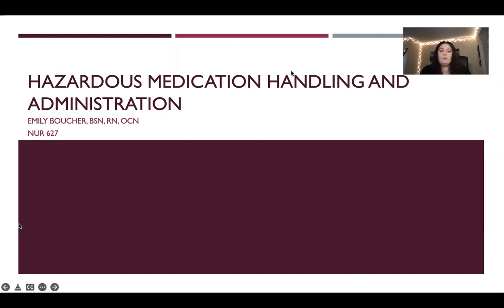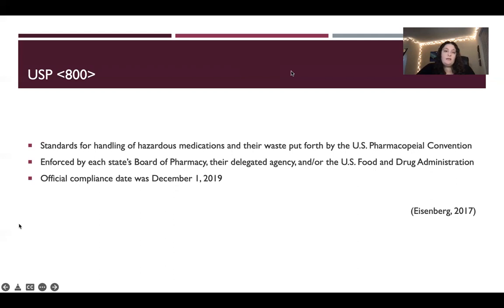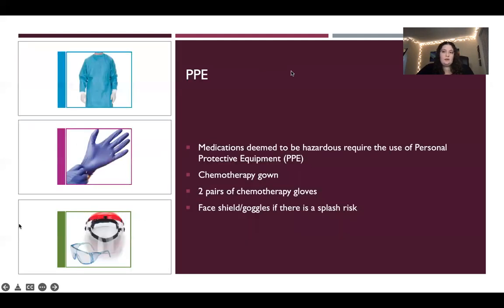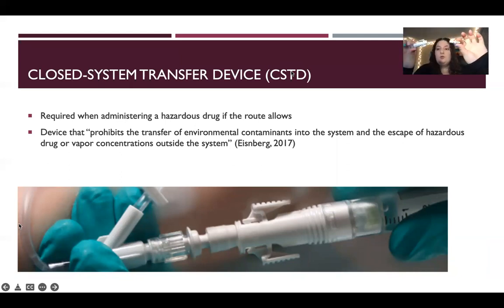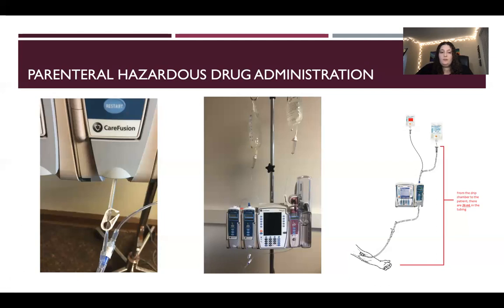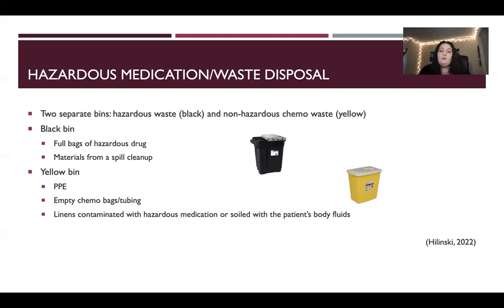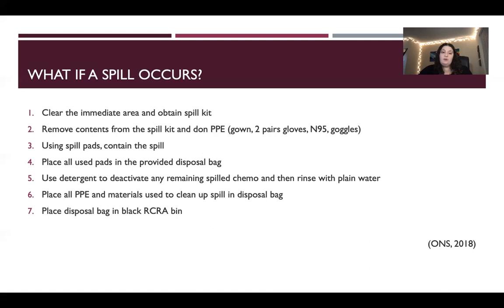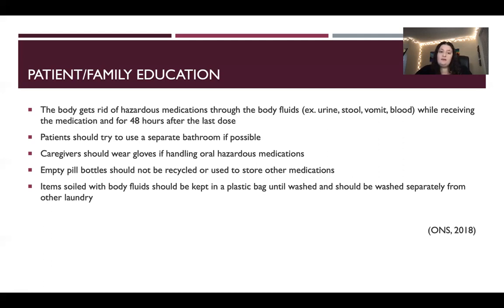Hazardous Drug Handling Teaching Episode